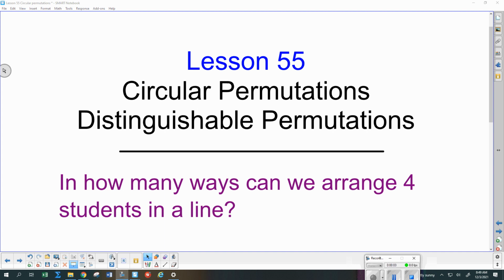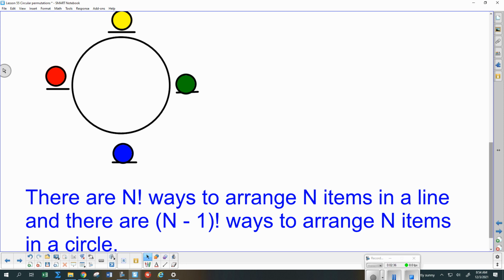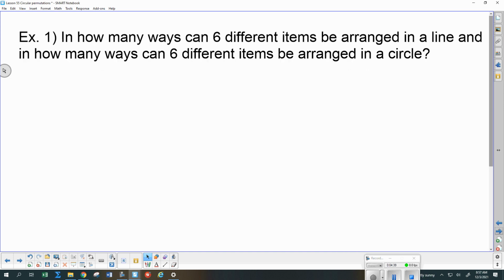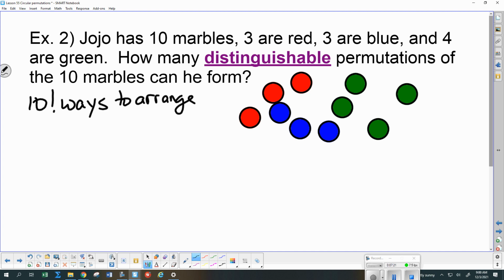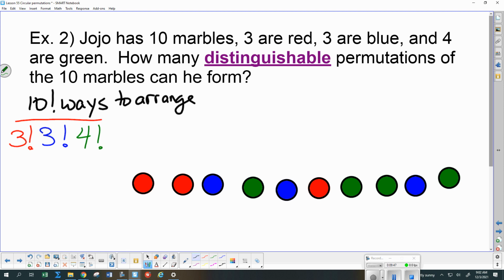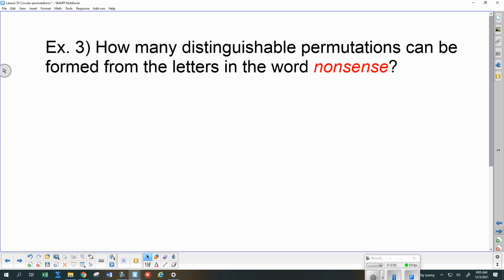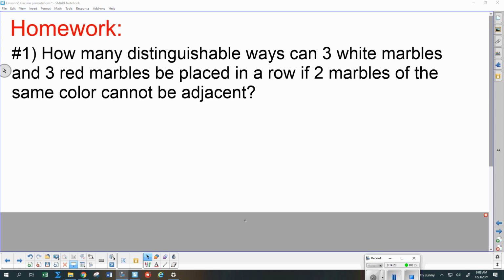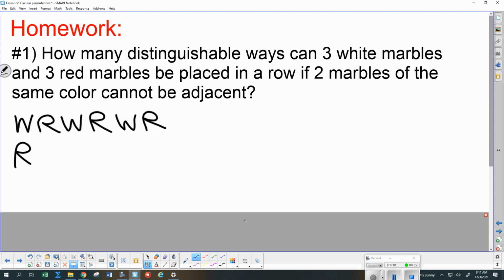Alg 3 Lesson 55 Circular and Distinguishable Permutations